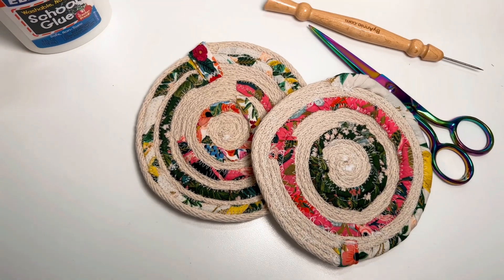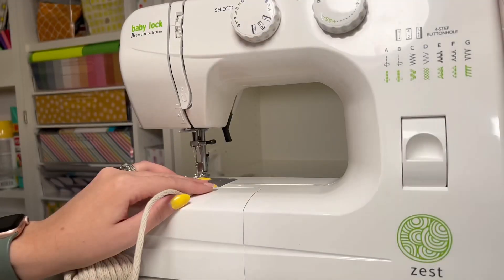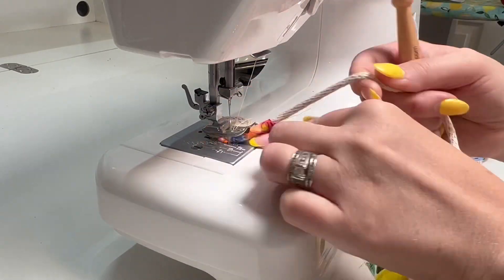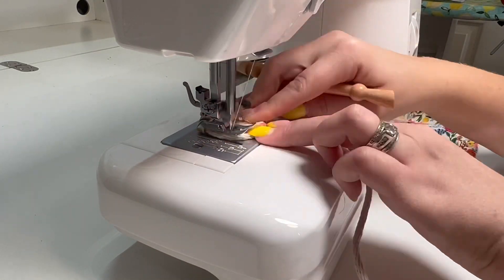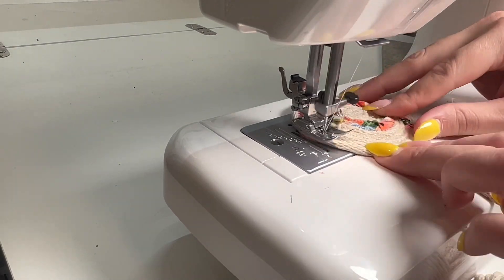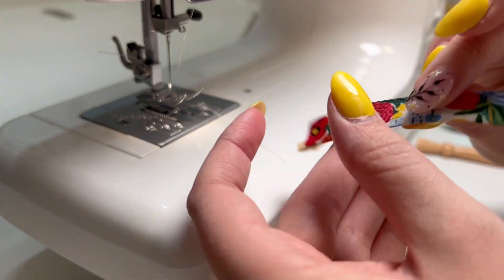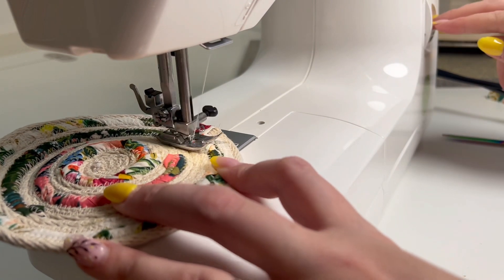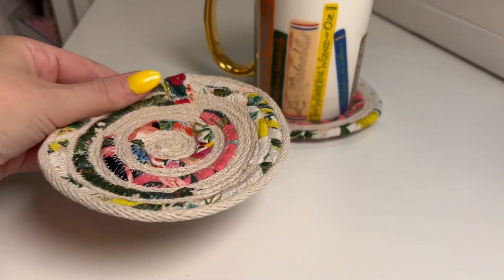How to make Rope Coasters! Free sewing tutorial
Let’s make a Rope Coaster with Scrap Fabric accents together!! You can use one fabric, a variety of fabrics, and all different types of fabrics. This is the perfect DIY to use up scrap fabrics and add a touch of color and texture to your home decor!

Here is a link to the stiletto tool that made this project so so so easy!!

Have so much fun making your own Rope Coaster with Scrap Fabric accents!!

I was using my Baby Lock Zest for this project. It is an amazing beginner sewing machine! And perfect for many other projects as well! You can check it out here: